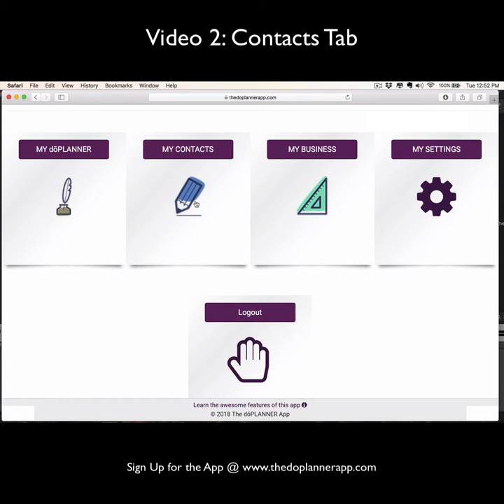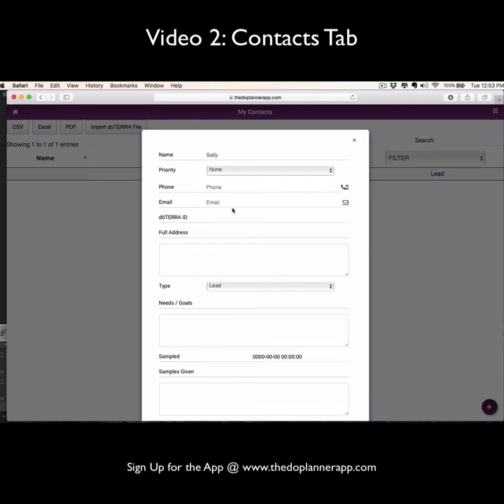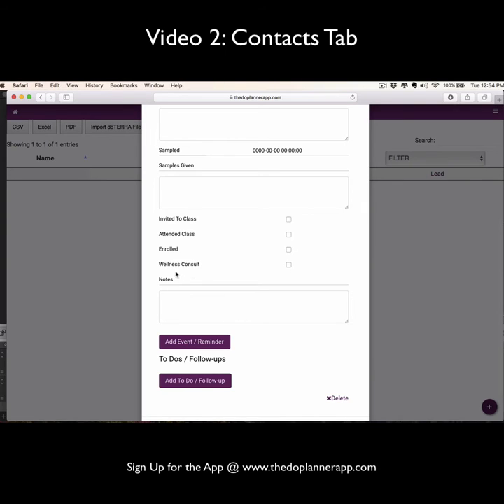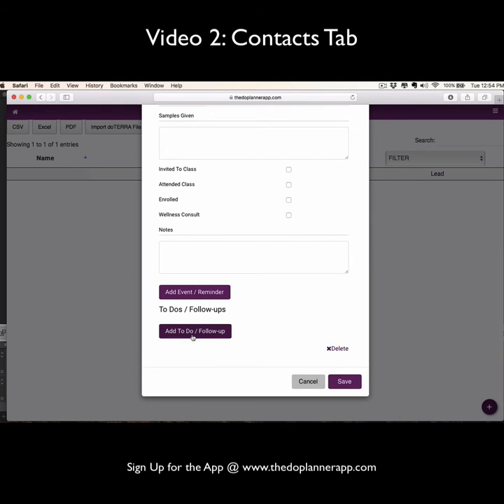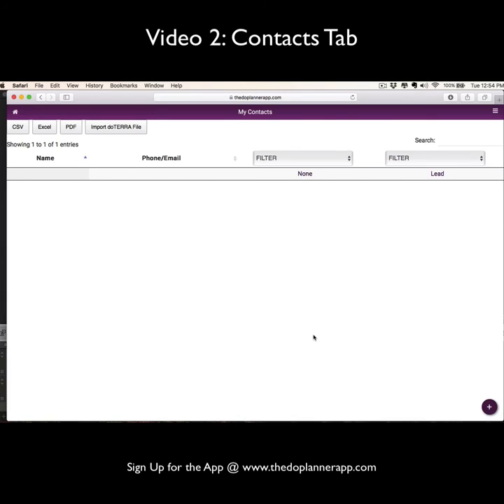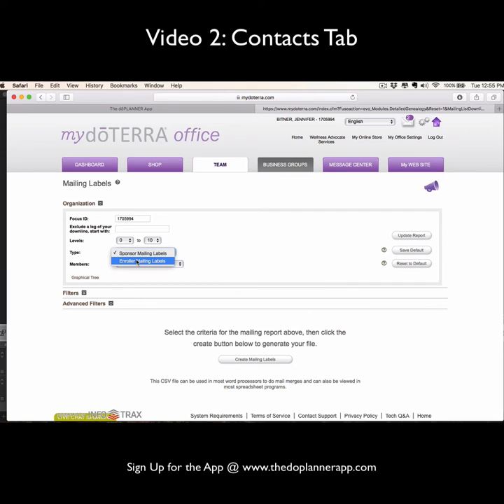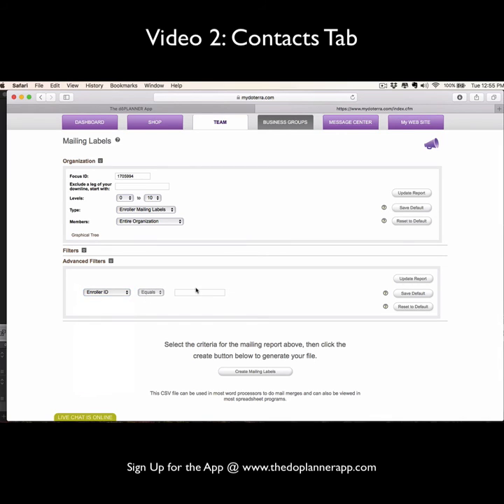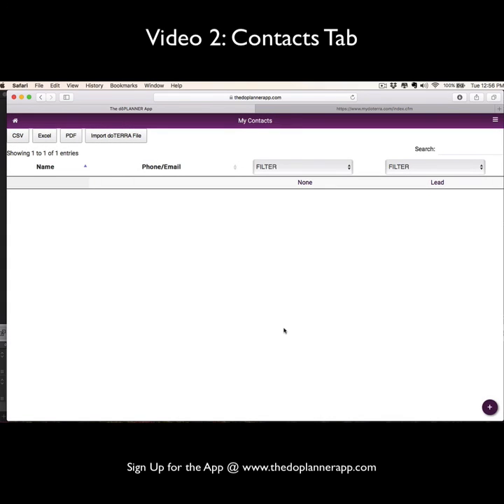Video #2: Contacts Tab in dōPLANNER App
Learn how to set priority for your new contacts, select if they are a lead/customer/sharer/builder/etc, the samples you've given them, and so much more!